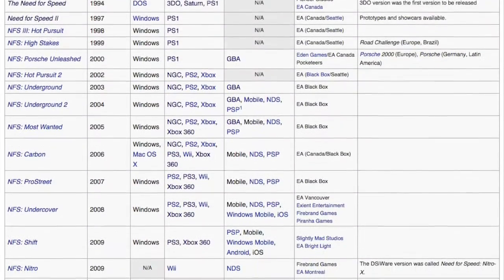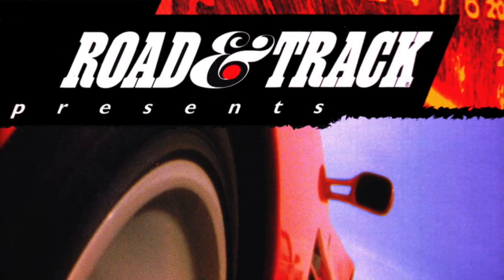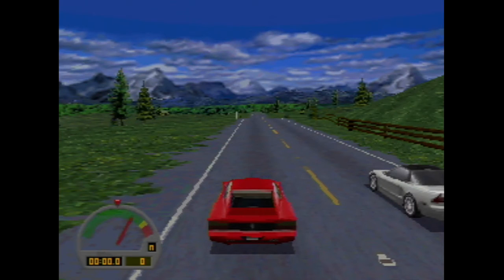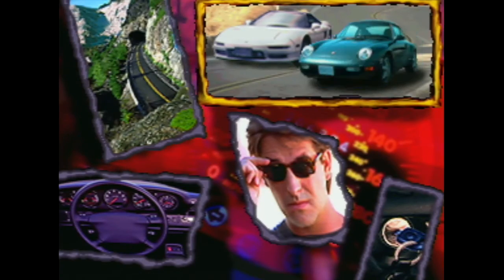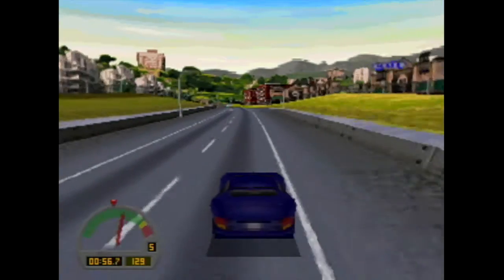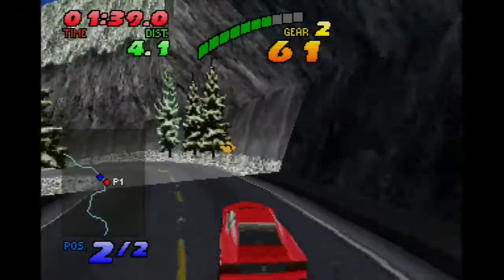Retro Face/Off: The Need For Speed (3DO/Saturn) - IMPLANTgames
In tonight's video I compare the 3DO and Sega Saturn versions of Electronic Arts' classic racer, The Need For Speed. Enjoy!